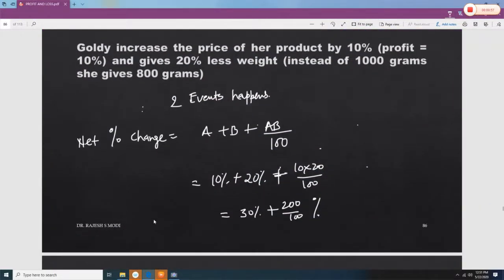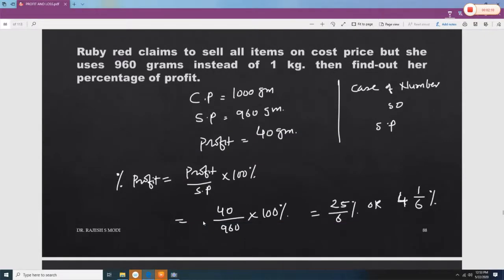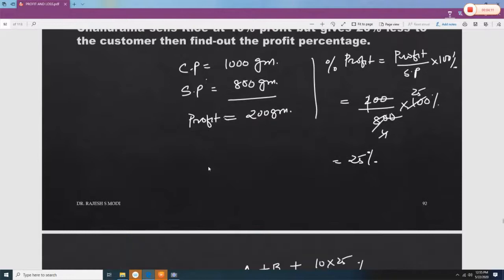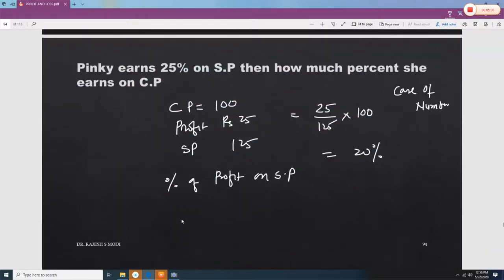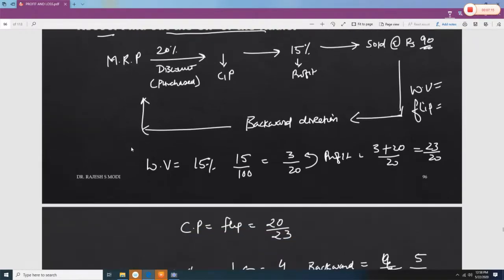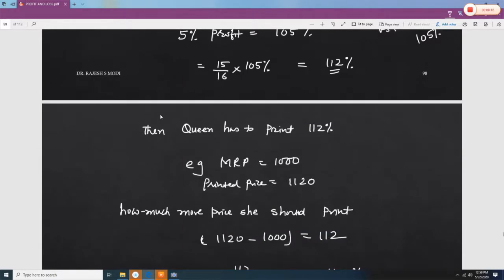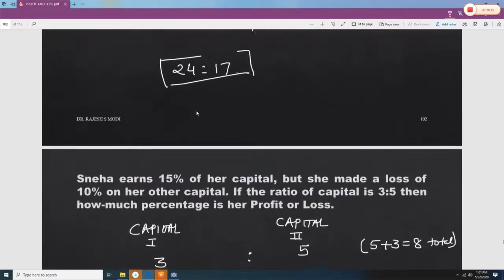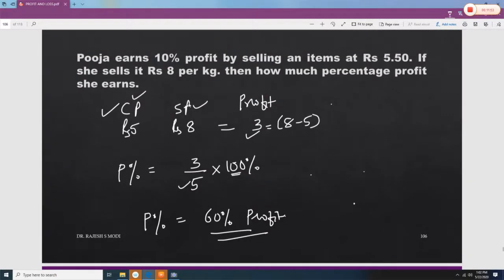PROFIT AND LOSS PART 6